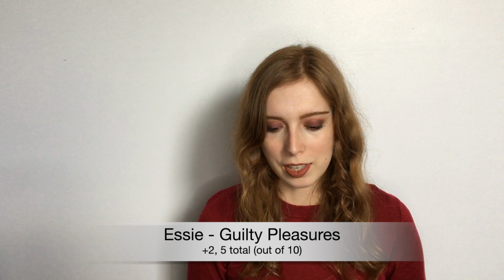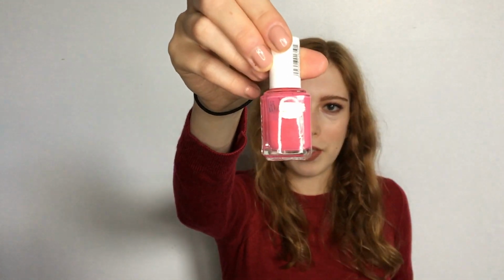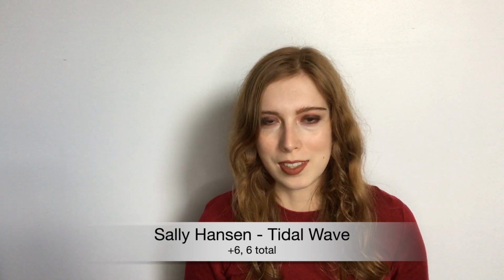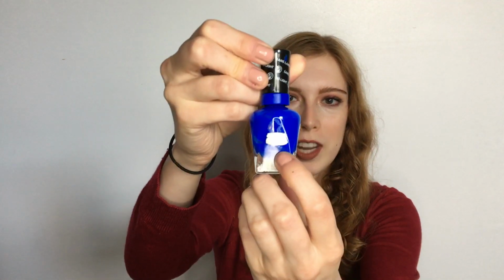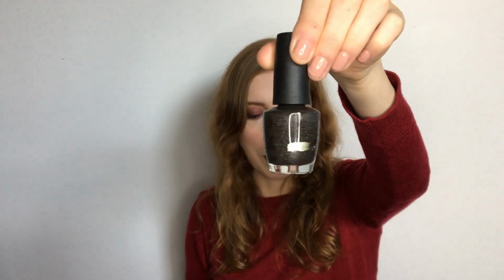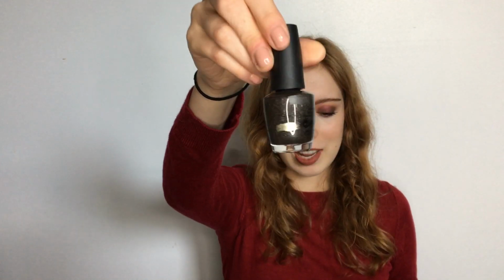2021 Project Polish Update #4 // another roll in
Hi friends! This is a very overdue update for my Project Polish, and I did decide it's time to roll out another polish and bring in a more seasonally appropriate shade. I hope y'all enjoy watching!

Finished polishes so far: 4

Chapters
0:00 - intro
0:35 - progress
3:40 - new polish
5:20 - goals
5:43 - outro